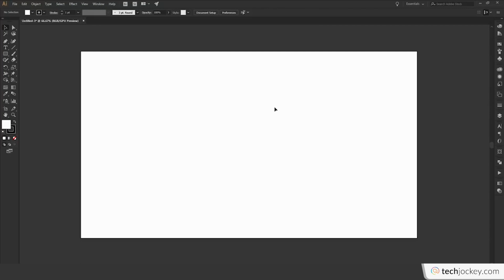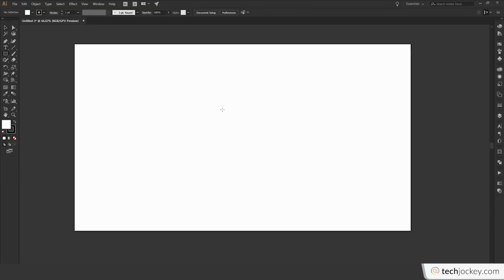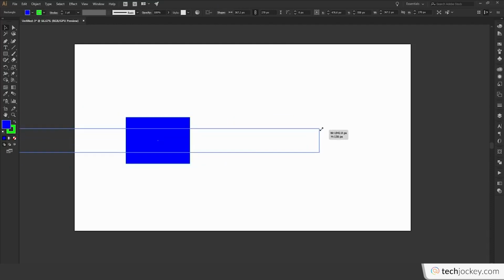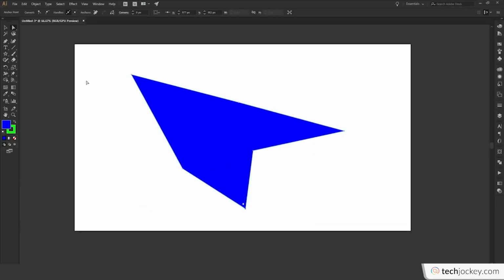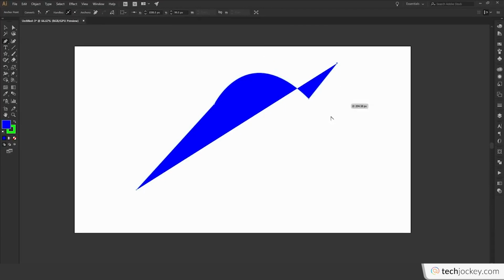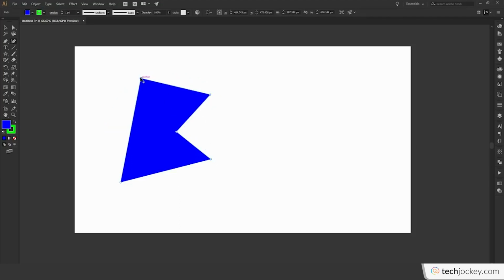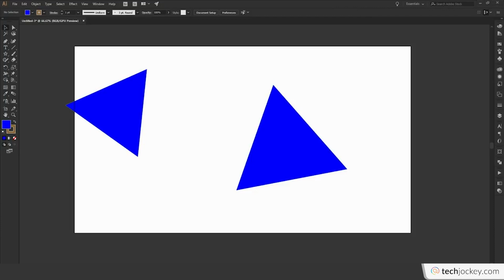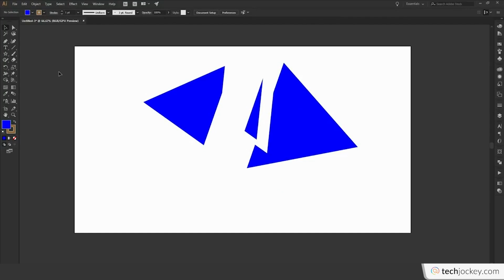[Giveaway | Amazon Gift Voucher] Adobe Illustrator Basic Tools Explained - Beginners Tutorial (2019)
Learn about Adobe Illustrator CC basic tools and how to use them. This video will help designing beginners/professionals and animators get pro in using Adobe Illustrator CC tools and their functions.

In this video you will learn about the following tools:
1.Rectangle tool
2.Star tool
3.pen tool
4.brush tool
5.eye dropper tool
6.shape builder tool

Leave your answer in the comments section.
Three lucky winners stand a chance to win Amazon Gift vouchers worth Rs. 500.
The contest ends on 15th April 2019.